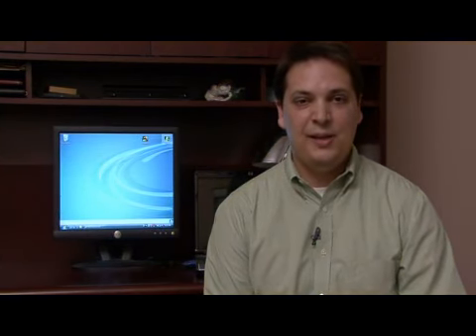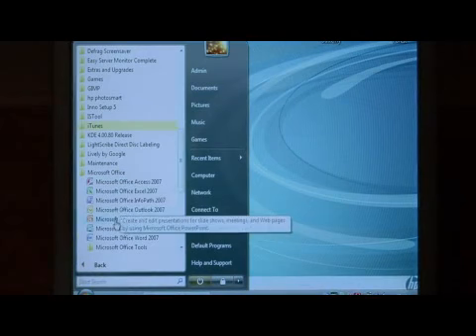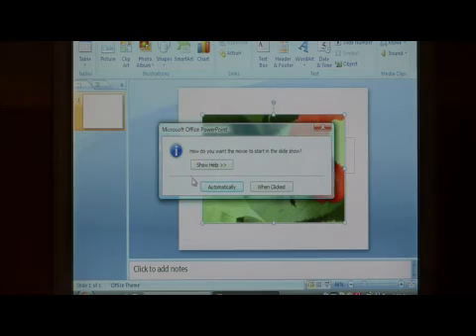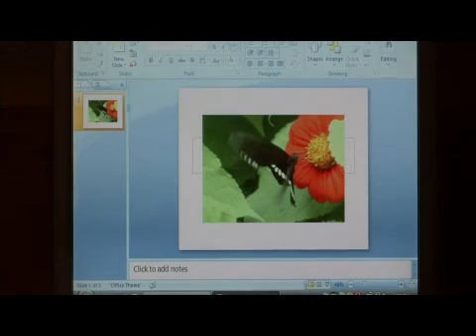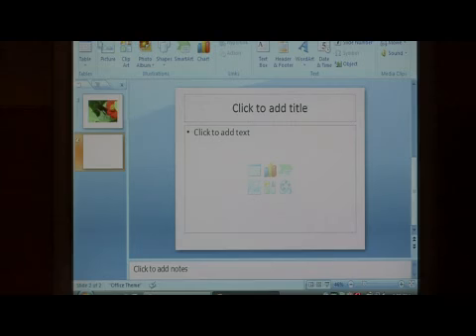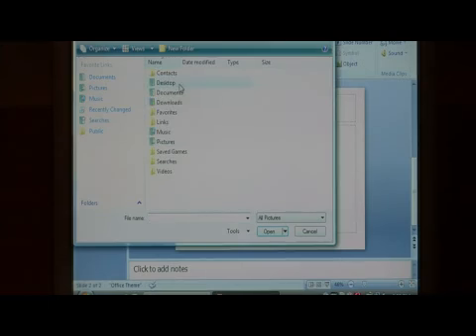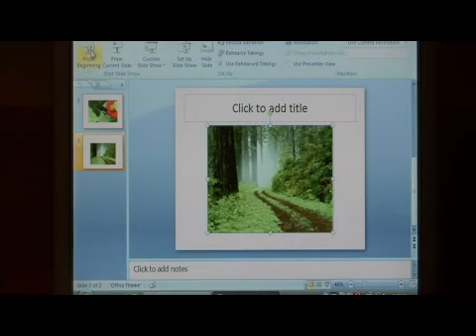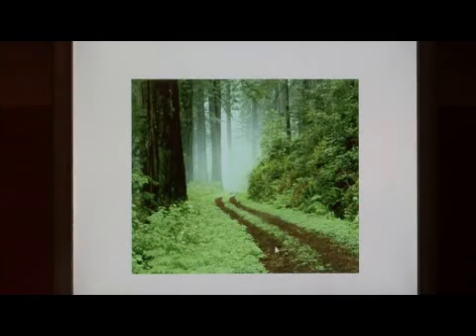How to Use PowerPoint for Multimedia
How to Use PowerPoint for Multimedia. Part of the series: Software Tips & Lessons. PowerPoint is a powerful multimedia program which can be used to present slides and movies for a multimedia presentation. Learn how to use PowerPoint to create multimedia presentations with tips from a software developer in this free video about computer technology.